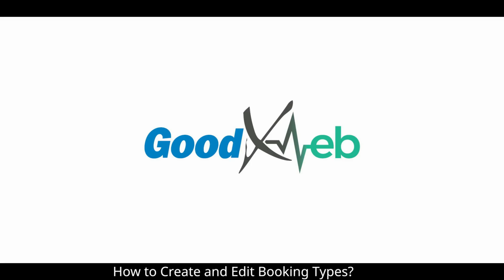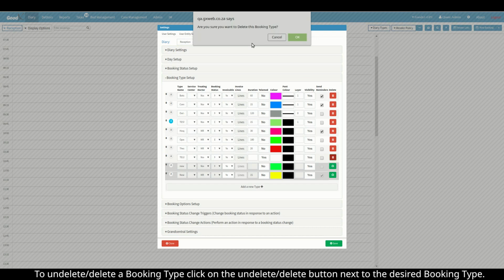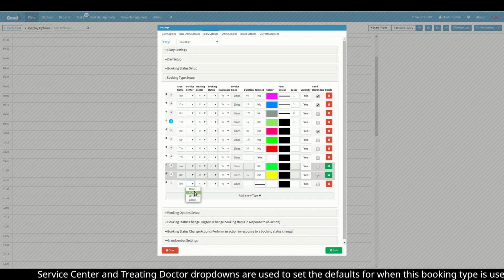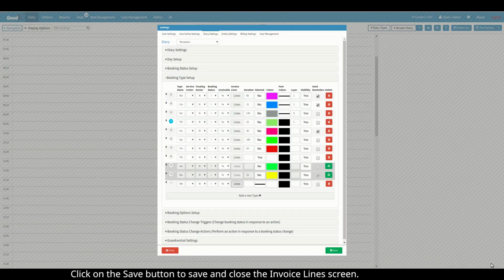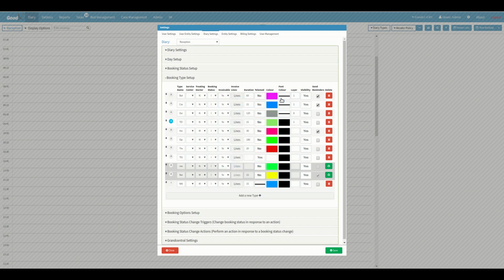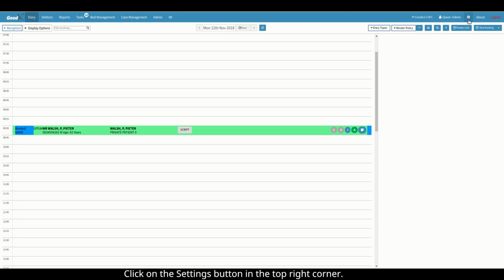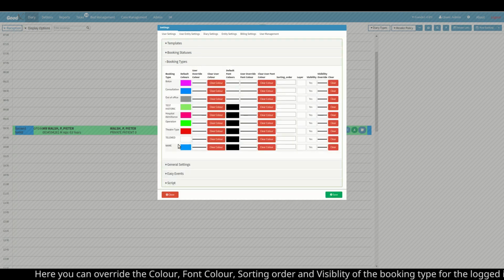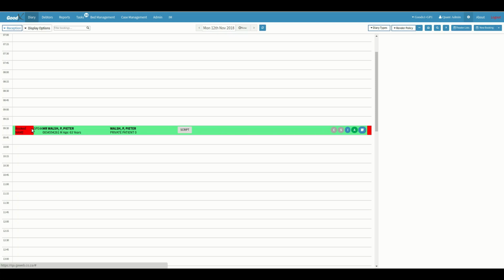GoodX Web - How to Setup Your Booking Types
This tutorial video will show you how to set up the booking type setup settings in the diary settings screen, which is where you can create new booking types or edit booking types that already exist. This video also shows you how you can customise booking types for specific users.